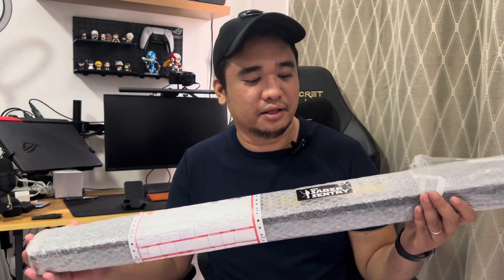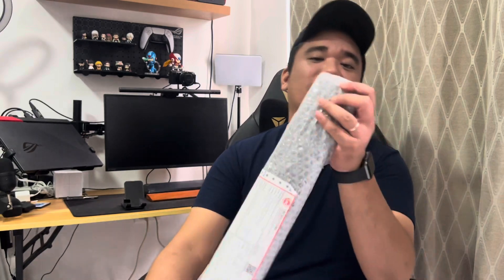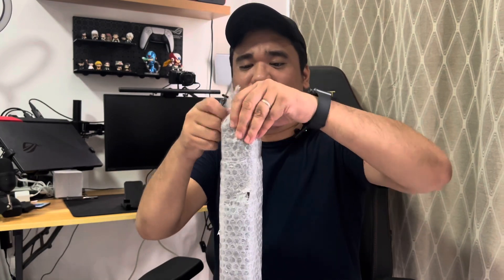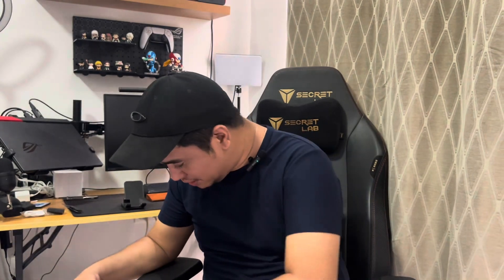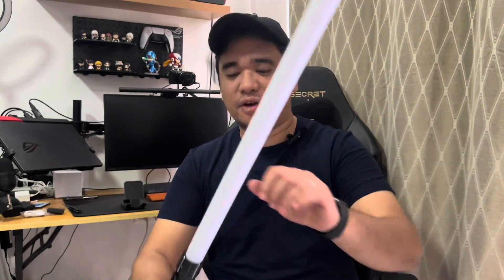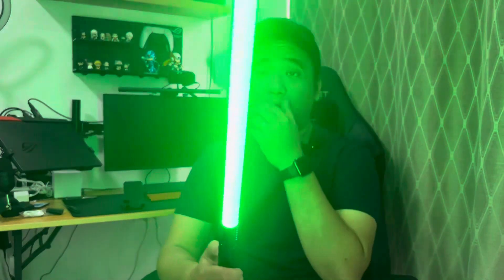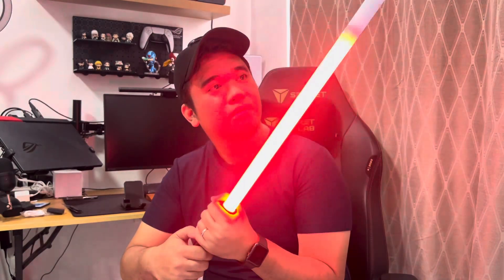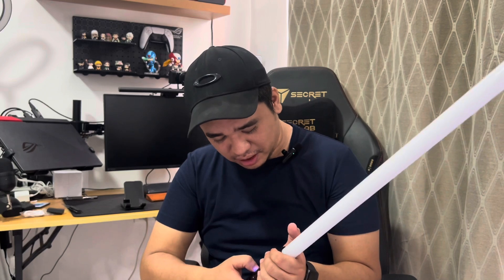Pixel Alpha Neopixel Lightsaber and Sith costume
Hello to my newest lightsaber - and this time… it is a neopixel model!!!

Glenn of The Saber Sentry saya this is the “Pixel Alpha”.

Not to mention the dark sith costume that fits me well! If you’re interested, pay a visit to this link and reach out to Glenn for assistance.

Put down your comments below and let me know what you think.